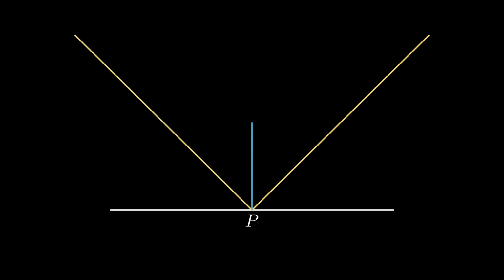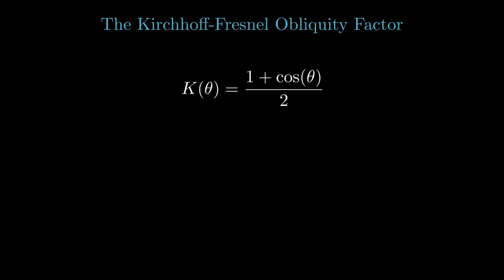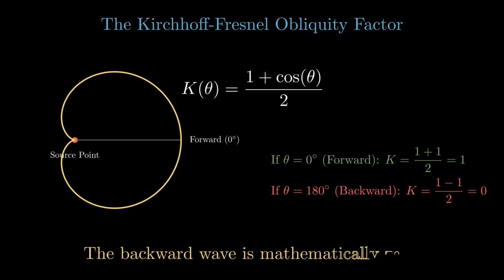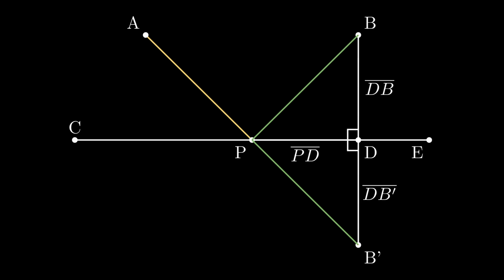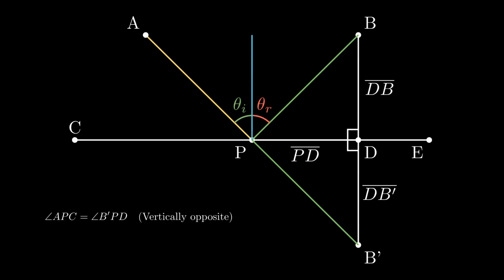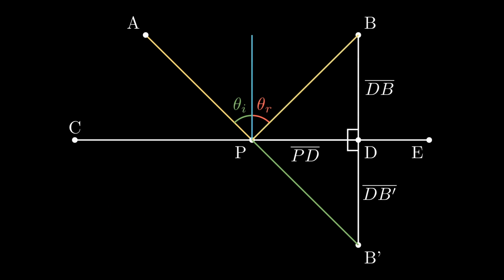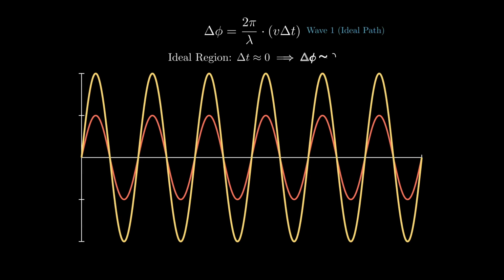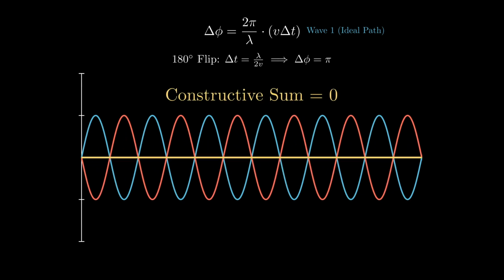Why is the Angle of Incidence Equal to the Angle of Reflection?:Light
Ever wondered why the angle of incidence equals the angle of reflection? This video dives into the deep physics behind mirrors, moving beyond basic geometry to explain the "why" through wave mechanics.

Key Topics Covered:

Huygens' Principle: Visualizing light as spherical wavefronts.
Fermat’s Principle: How light follows the path of least time.
Geometric Derivation: Proving the Law of Reflection using triangle congruency.
Destructive Interference: Why light waves cancel out in certain regions to
create a single reflected ray.